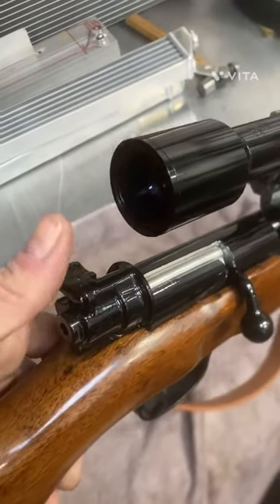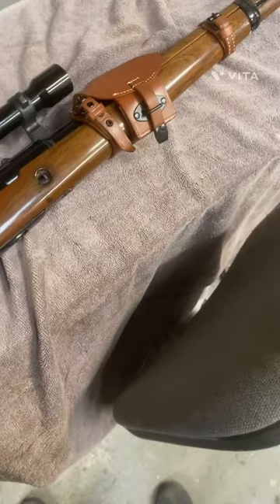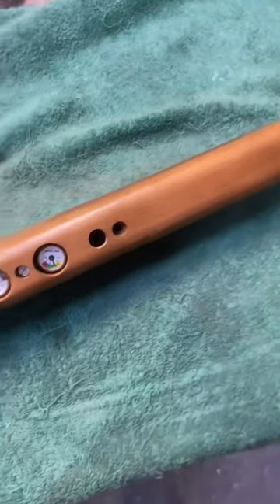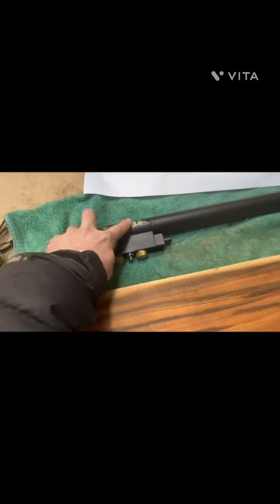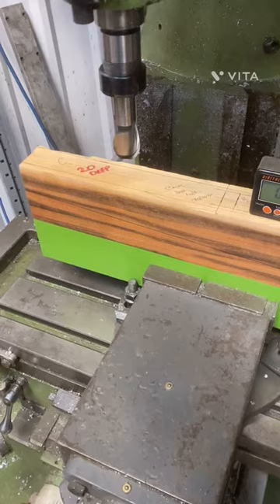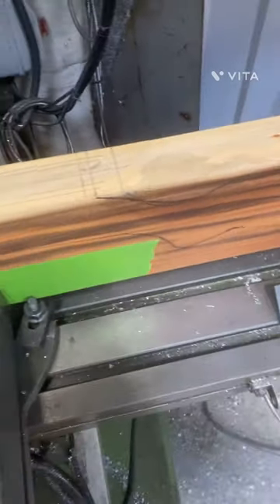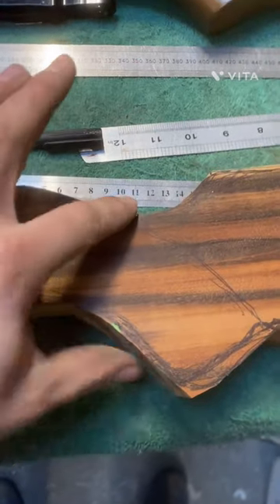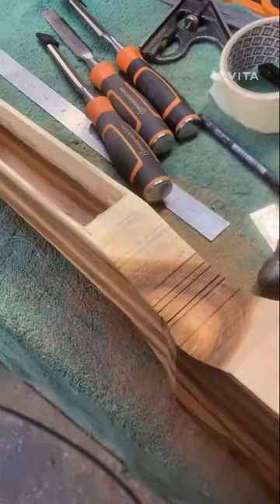Making A Custom Rifle Stock From Scratch - “The Stretford” custom Air Rifle Build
With no carpentry knowledge whatsoever, join me as I fumble my way through making a custom rifle stock from scratch.